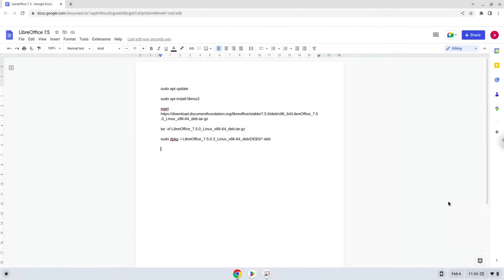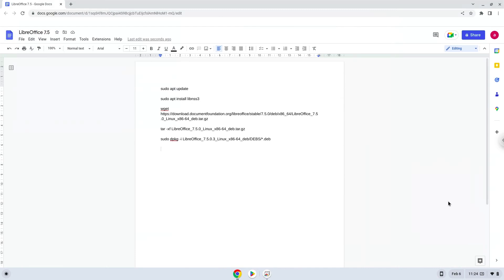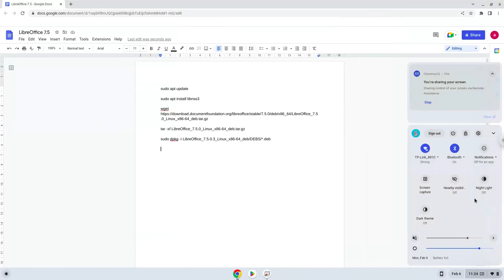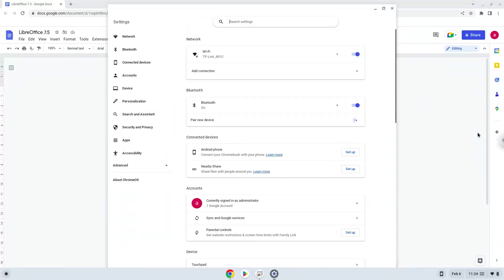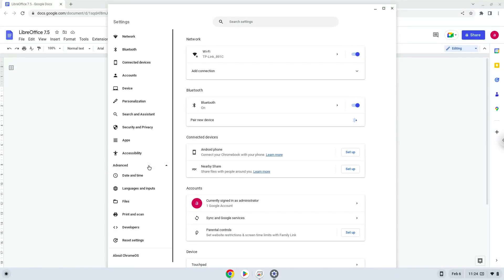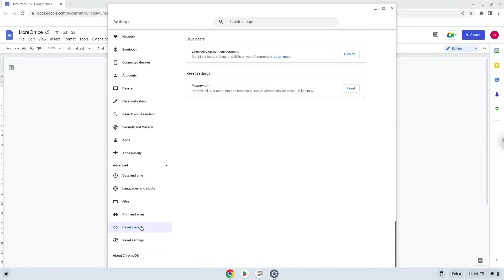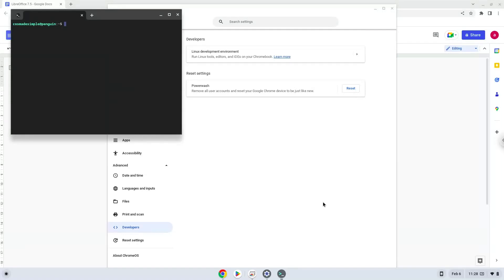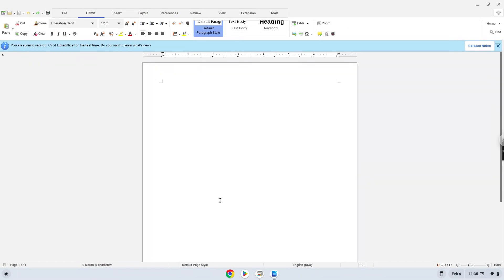How to install LibreOffice 7.5 on a Chromebook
In this video, we are looking at how to install LibreOffice 7.5 on a Chromebook.